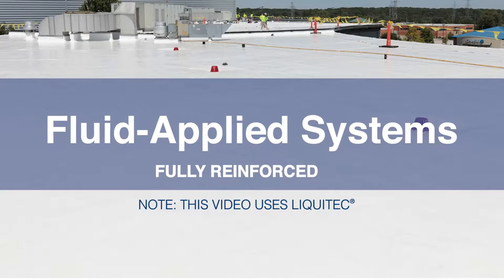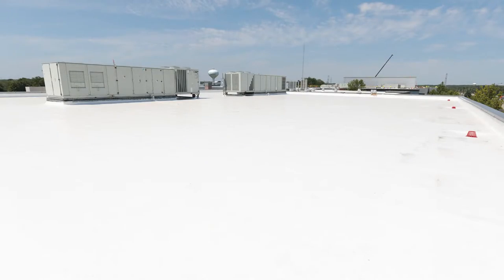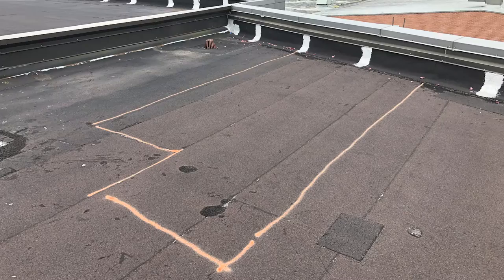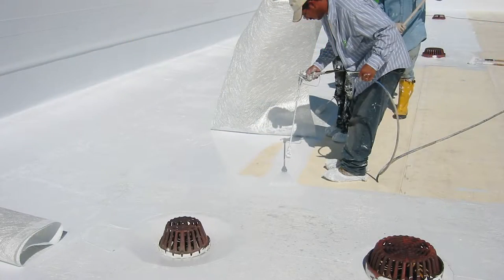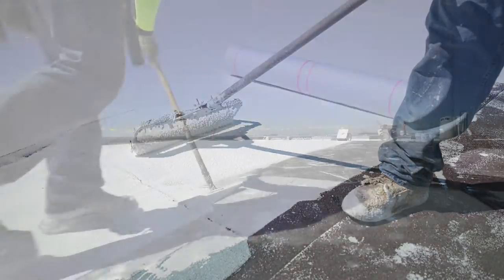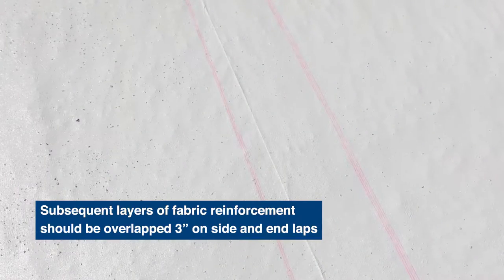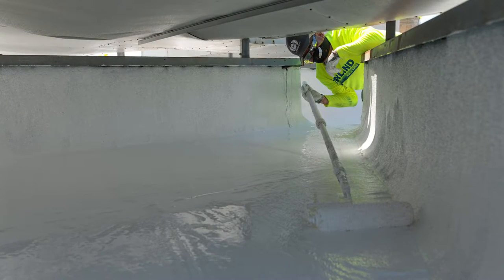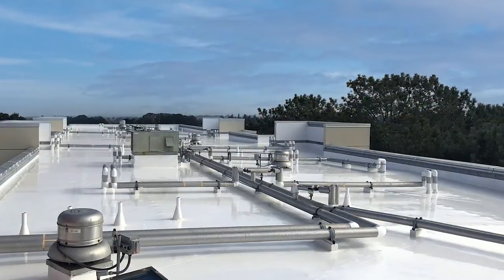Fluid-Applied Roof System - FULLY REINFORCED - Application Excellence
Restoring your roof with a fluid-applied system can add years of robust, watertight protection and strength while improving aesthetics and energy efficiency to your building. This application excellence covers the steps for a FULLY REINFORCED system using Garland's LiquiTec. For more information on our fluid-applied systems